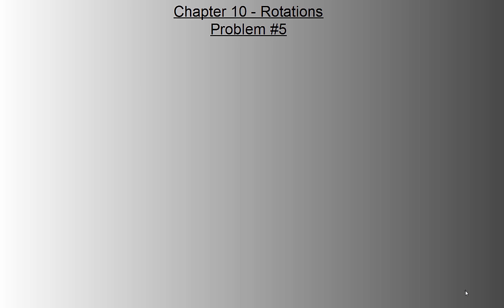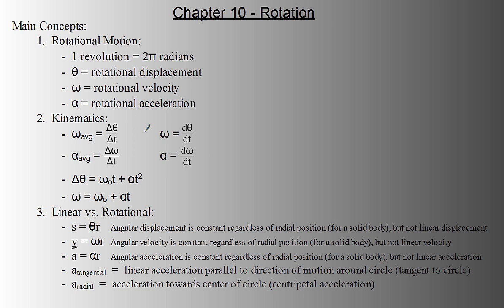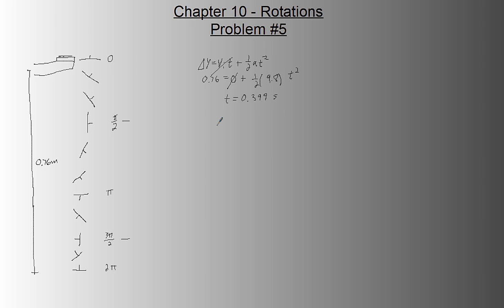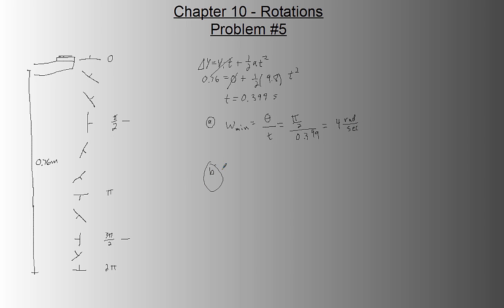Chapter 10 (Part 4) - Problem 5